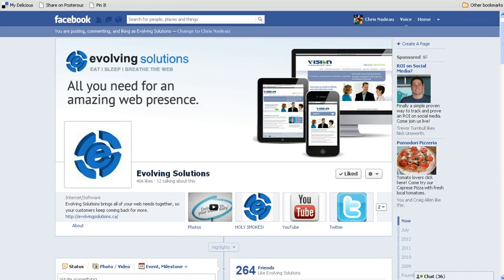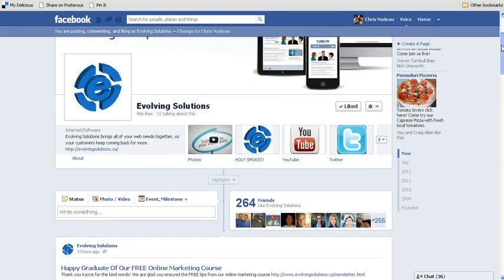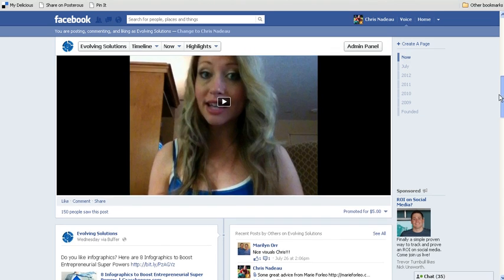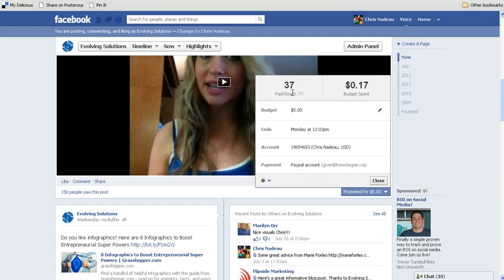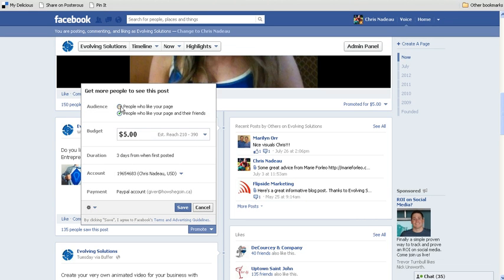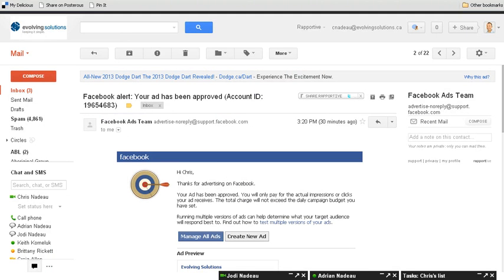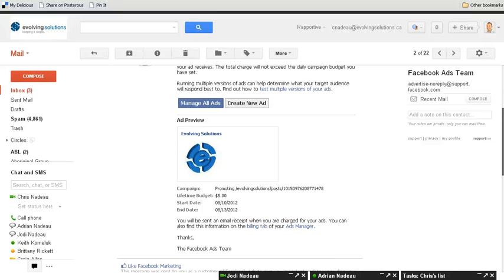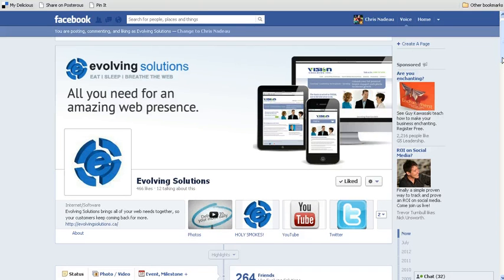How To Promote Your FB Posts To A Larger Audience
Did you know you could promote your FB posts so you can choose to target only your fans or fans/friends of fans? Here's how you do it.

How to promote your Facebook posts for $5